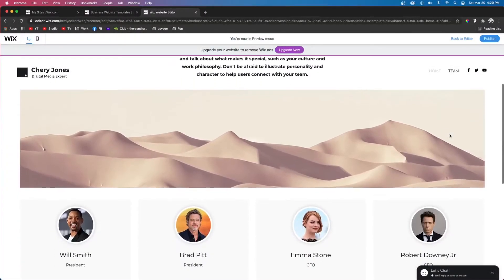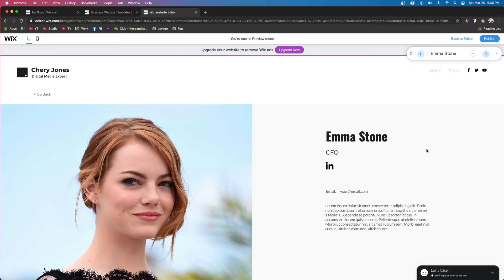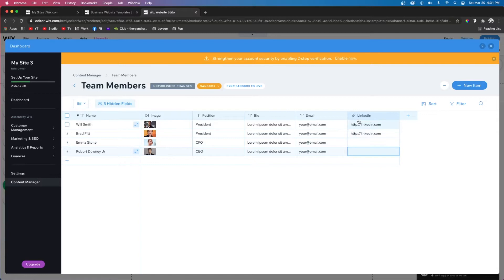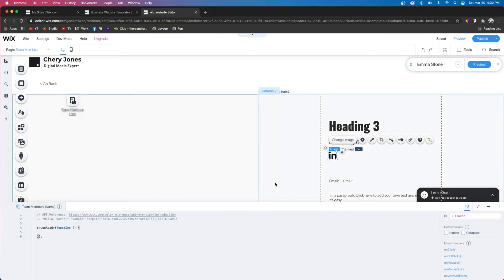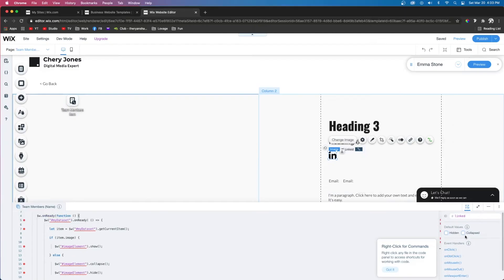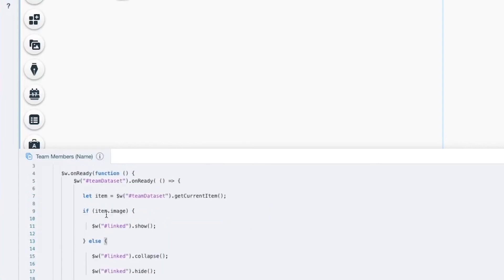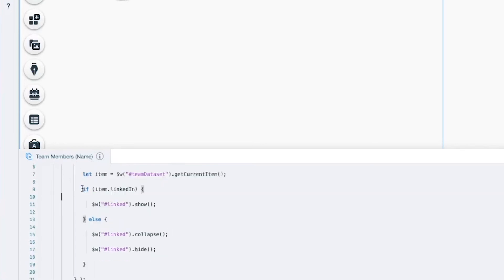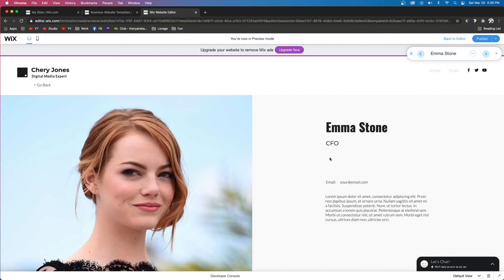Hide Empty CMS Fields | Wix Fix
Learn how to hide empty CMS fields on your Wix website. Maybe when filling out your database, you realize that some input are empty and you don't want to show them on your website to confuse your users.